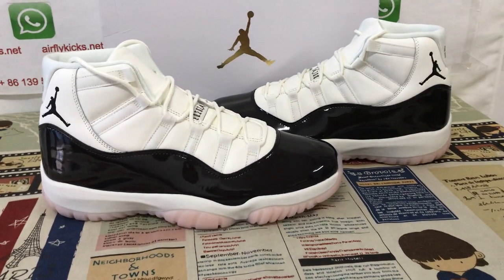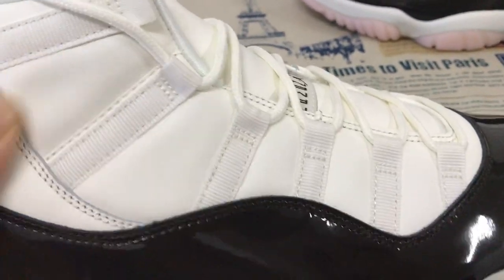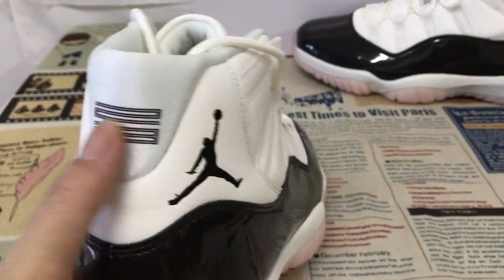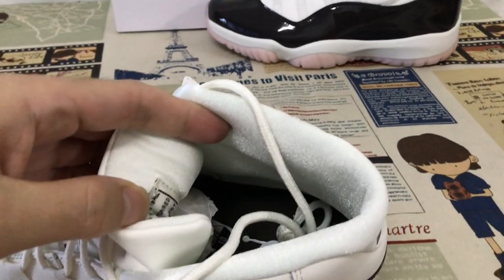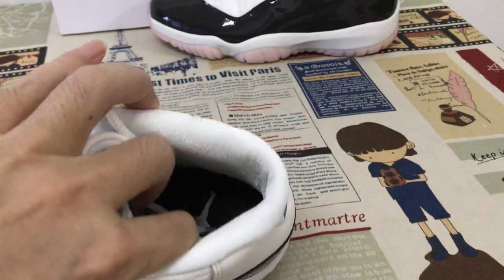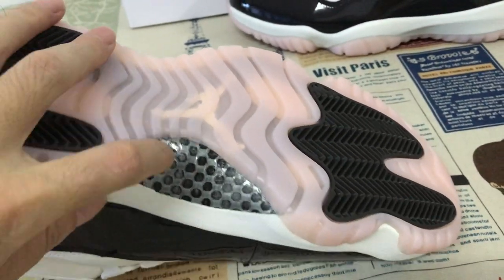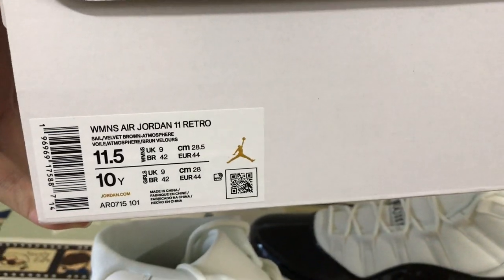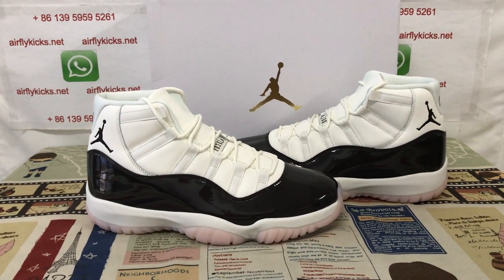Where To Buy Air Jordan 11 Neapolitan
Air Jordan 11 Neapolitan

Hey friend today give you the 1st detailed review on Air Jordan 11 Neapolitan,if you like them,pls click the below link to order on my

Throughout recent years, Jordan Brand has relied on its classics in the Air Jordan series to sustain the division’s heritage. Models such as the Air Jordan 11 continue to take on exciting new looks alongside the Jumpman team revisiting its classic pairs. For 2023, this approach is being employed with a return of the “DMP” colorway alongside a newly-surfaced “Neapolitan” look.
In 2022, “Neapolitan” hit the freshly-designed Air Max 90 Futura, leading many to believe that the rumored Air Jordan 11 “Neapolitan” would take on similar approach with brown hues. However, this on-foot breakdown of the sneaker sees a “DMP”-esque finish supported by a strawberry-colored translucent outsole. Black lathers the patent leather mudguard with a white base coating the upper joined by contrasting branding elements appearing in black.
As of now, Nike has yet to divulge any details regarding the release of the Air Jordan 11 “Neapolitan.” However, early plans are pointing to a November 11 release via Nike and select retailers at a $225 USD price point in women’s sizes.